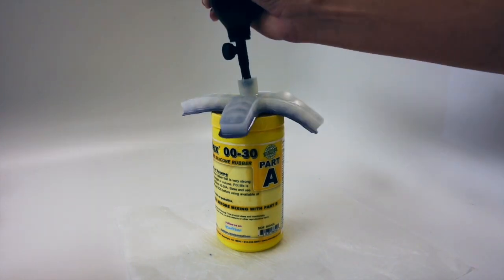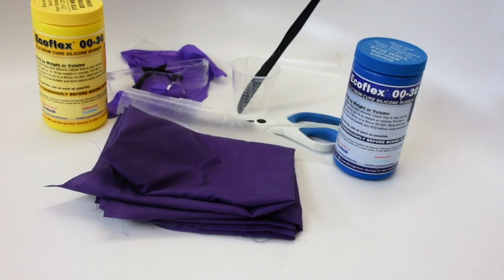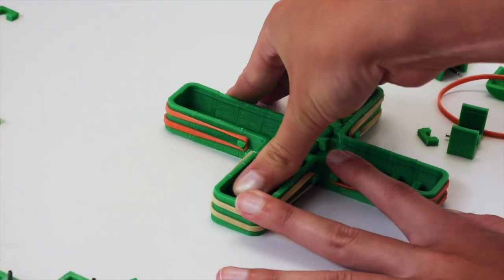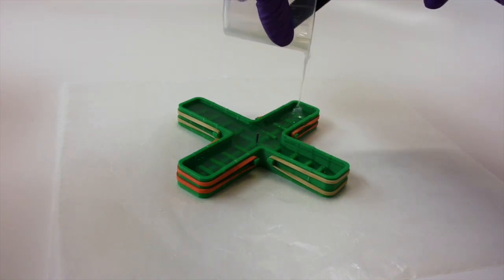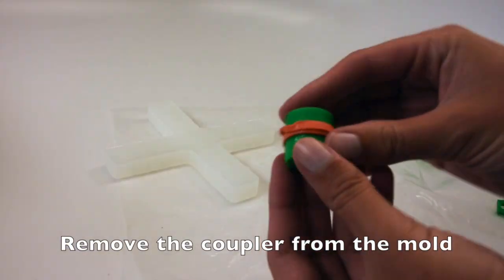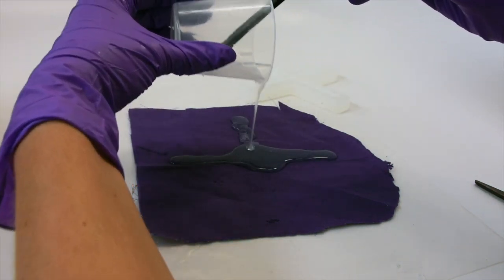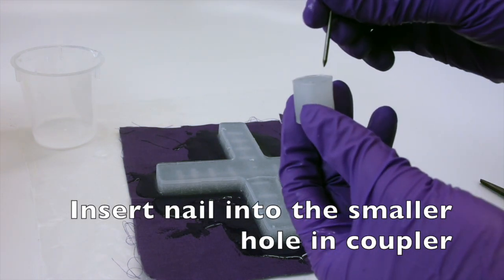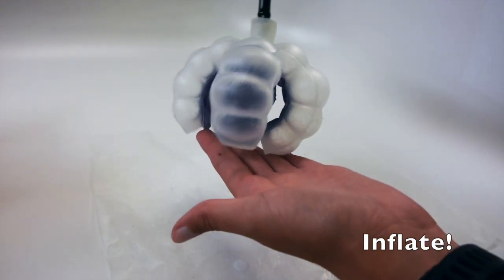Soft Robotics Gripper Tutorial Video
Purdue University and Engineering ByDesign
NSF ITEST Grant #1513175-DRL